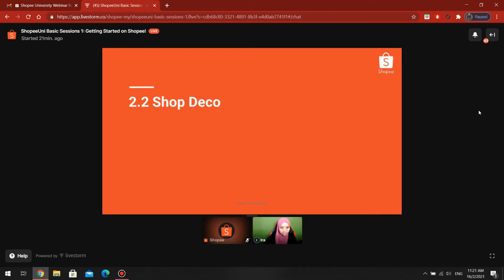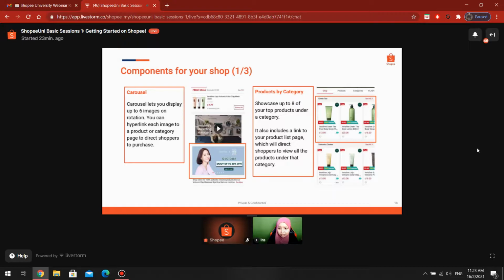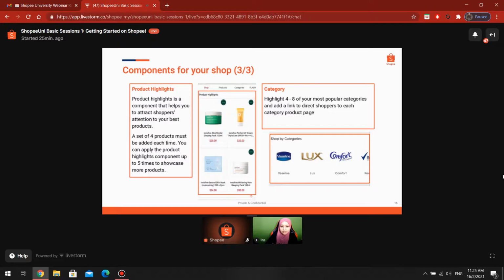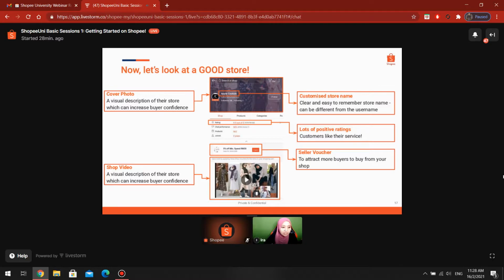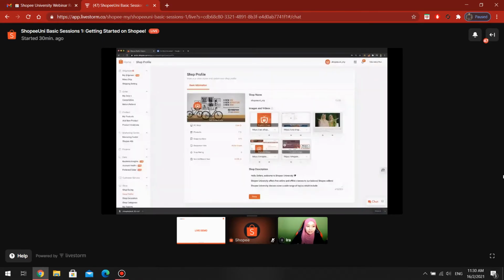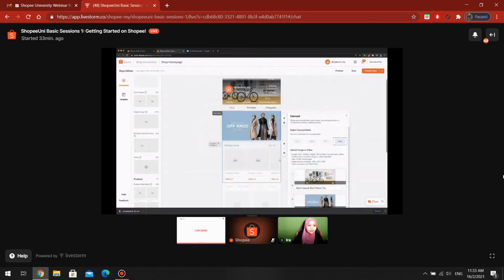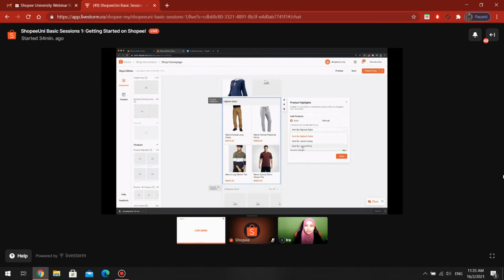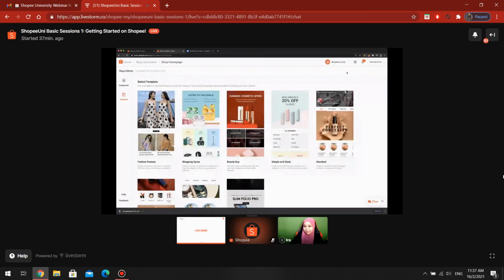ShopeeUni Basic Sessions 1 Getting Started on Shopee! Part 2 [Eng]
In this video I'm going to show you guy on "How to Get Started on Shopee" by Ira. The ShopeeUni team organize the talk to helping people in setup a store on shopee platform with do and don't thing to set your own business online. This will help individual or company to be able to do all the planning and in long run be able to create a successful business Empire. The class will be given Tips and Trick on how to achieve it. This class will be split into a multiple video [Part 2]. I hope you this video help you and enjoy it!!!

So that you will not miss the future content.